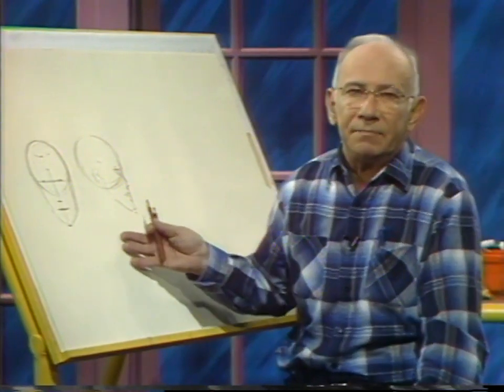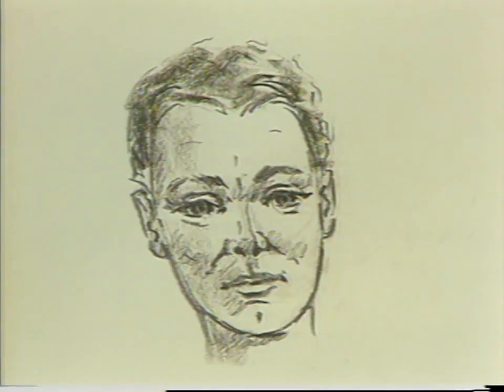Drawing with Paul Ringler - 27 Faces and Features